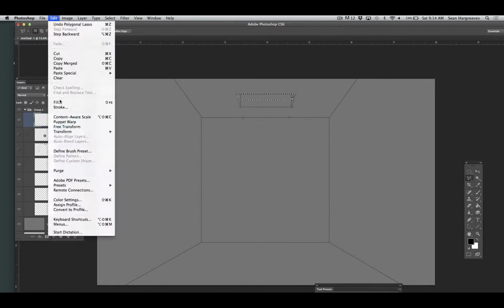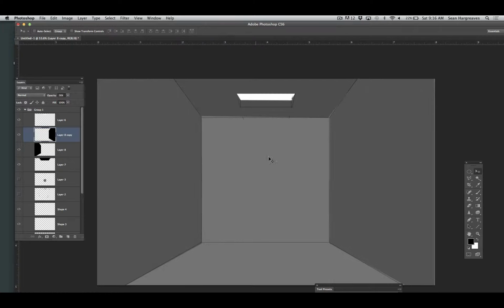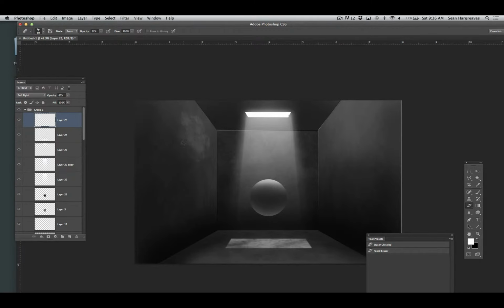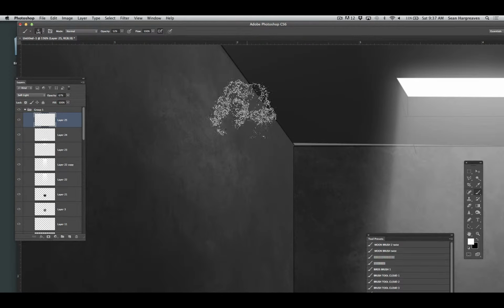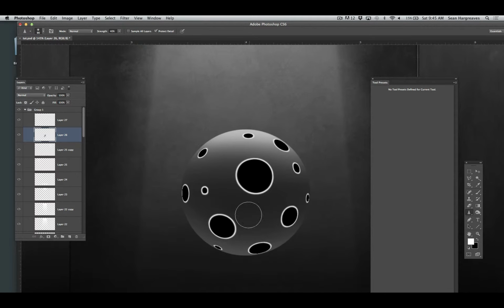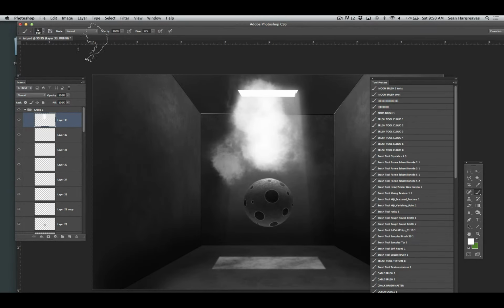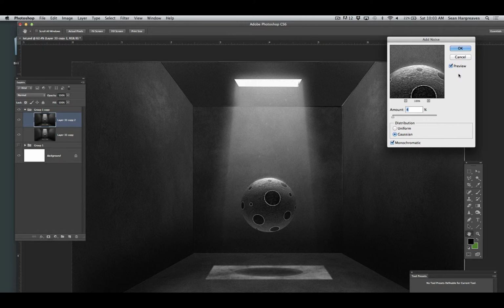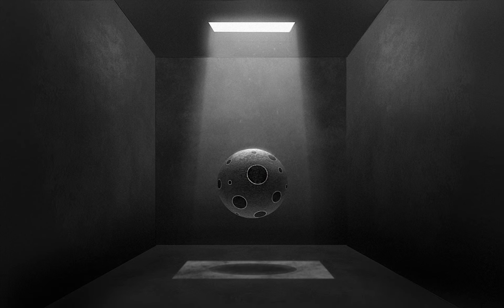TUTORIAL 16: SPHERE IN ROOM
A quick tutorial done live in my class at the Art Center College of design on lighting and texture.